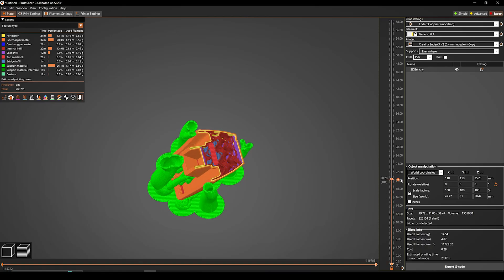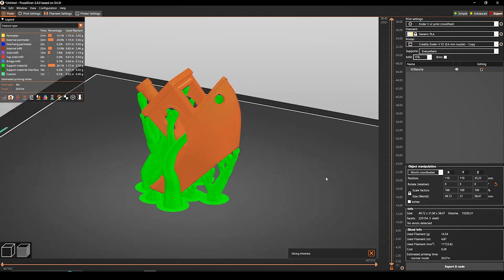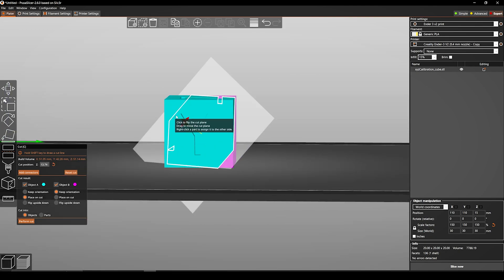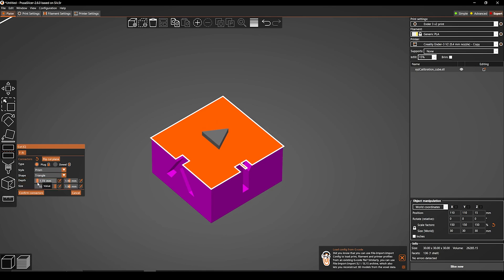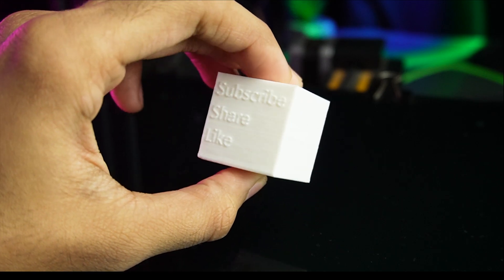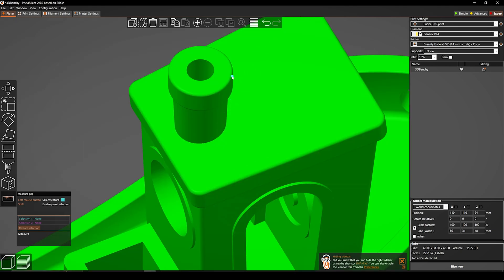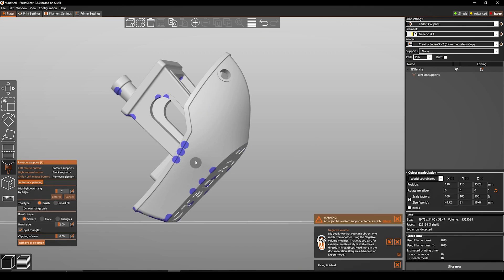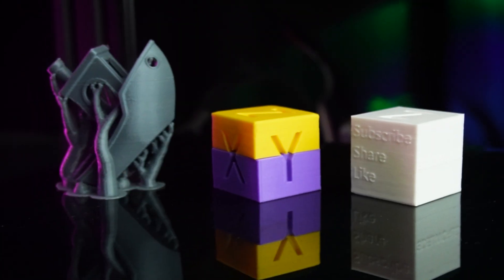PrusaSlicer 2.6 Features and How It Works | PrusaSlicer 2.6 Ender 3 v2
Hello, Prusaslicer 2.6 is here, This is a major update with a lot of new features, If you're using the PrusaSlicer, be sure to check out the new features and how they work! PrusaSlicer 2.6 is a major update to this popular 3D printing software, and it's packed full of new features. In this video, we'll take a look at some of the new features and see how they work.

Chapters:
Intro: 0:00
PrusaSlicer 2.6 Organic Support : 0:07
PrusaSlicer 2.6 Improved Cut Tool : 0:57
PrusaSlicer 2.6 Text Embossing Tool : 2:05
PrusaSlicer 2.6 Measurement Tool : 2:44
PrusaSlicer 2.6 Automatic FDM Support Painter : 3:20
Prusaslicer 2.6 Features and How It Works
PrusaSlicer 2.6 Ender 3 v2
prusaslicer 2.6 tutorial
prusaslicer 2.6 supports
prusaslicer 2.6 update
how to emboss letter on 3d prints
USEFUL Things for Your 3D Printer -
1) Filament Friday 3D Print Tool Kit
2) Mintion Beagle Camera for 3D Printer
3) SUNLU Filament Dryer
4) Creality 3D Printer Ender 3 S1 Pro
5) OVERTURE Silk Filament PLA